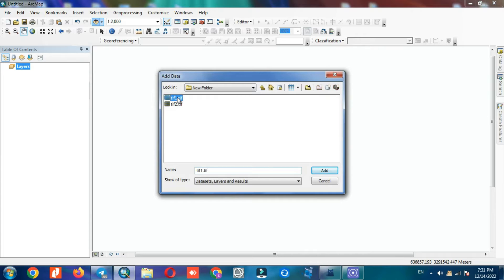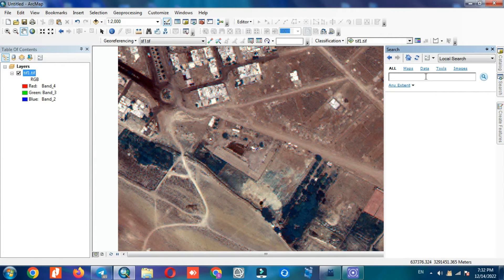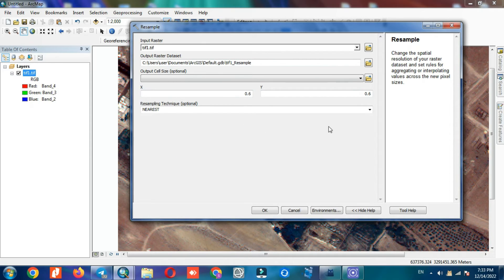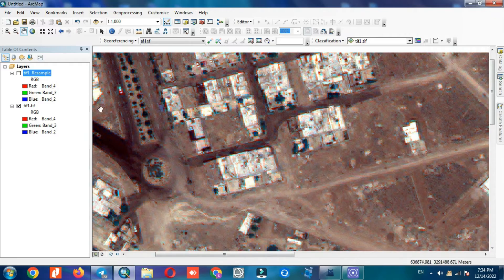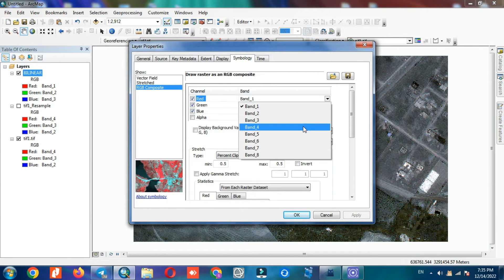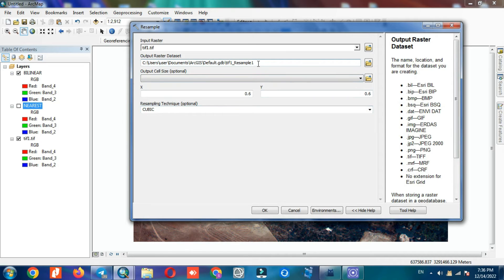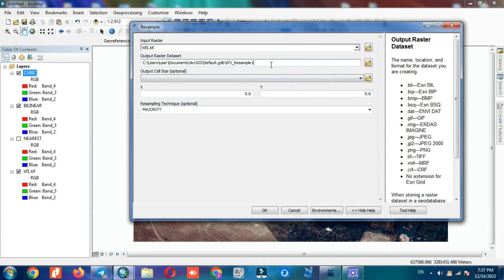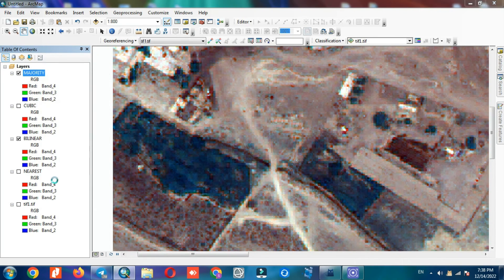Resampling images in ArcGIS / Change Cell Size of Raster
resampling refers to the change of spatial resolution (increasing or decreasing) of the raster dataset. The resampling process calculates the new pixel values from the original digital pixel values in the uncorrected image.
There are many Resampling types such as Nearest Neighbor, Bilinear, Cubic, etc.
Refer to this link & Learn more about the Resampling types:
Resampling can be applied in various software with different methods, in this state, we've attempted to give you a simple procedure to Resample your images with different methods.